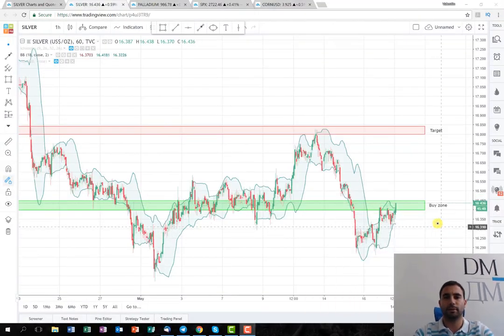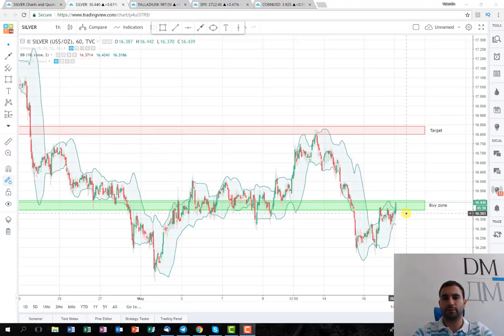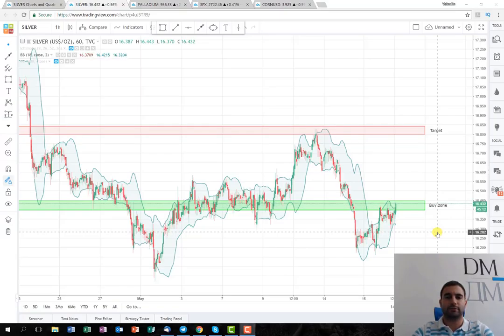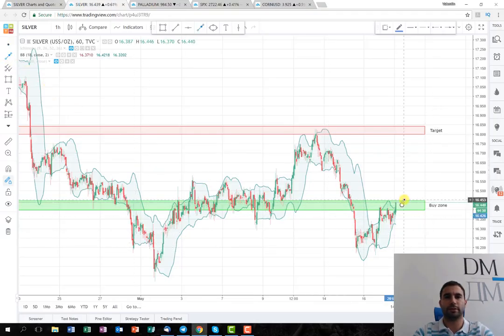Quick Profits from Silver - Short term plan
This is going to be a quick trade on the ling side regarding Silver. We hope you are going to like it and to bring us nice and quick profit. Enjoy